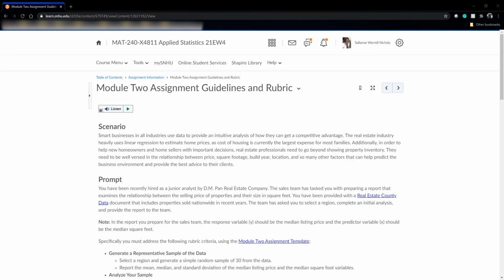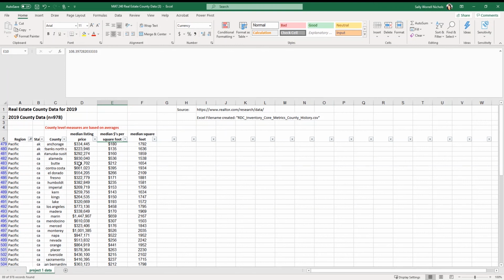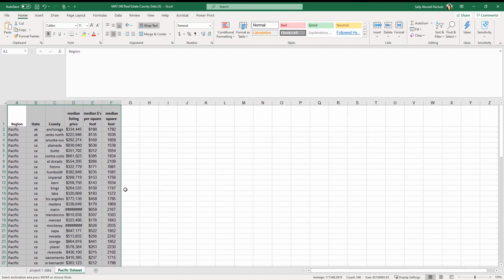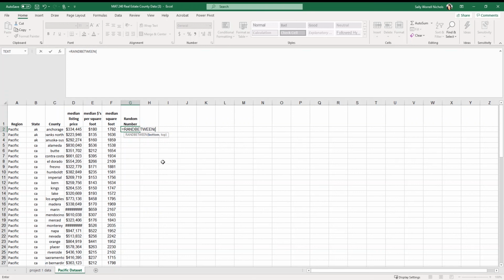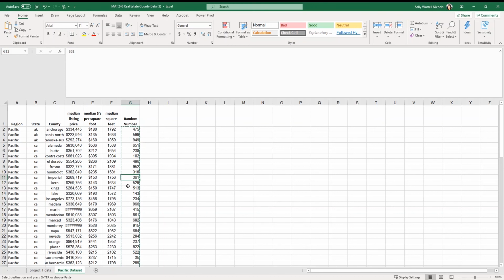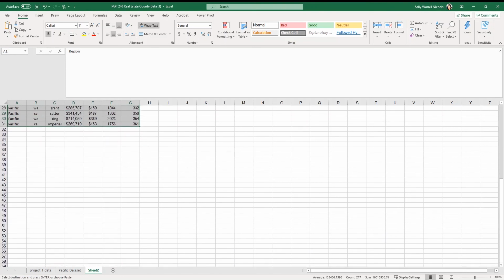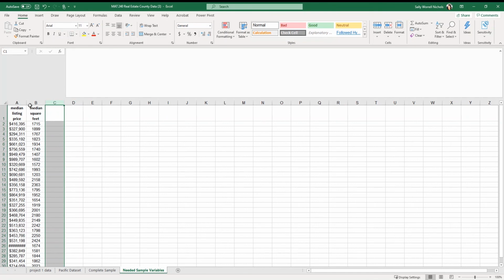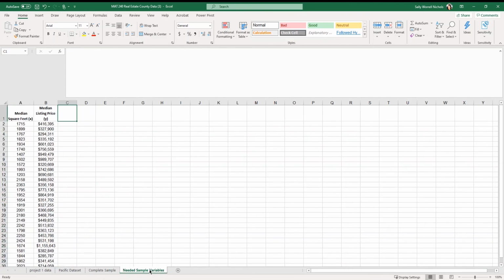Creating a Random Sample Using Excel for Microsoft 365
This video shows how to create a random sample from the MAT-240 Module 2 Assignment dataset.